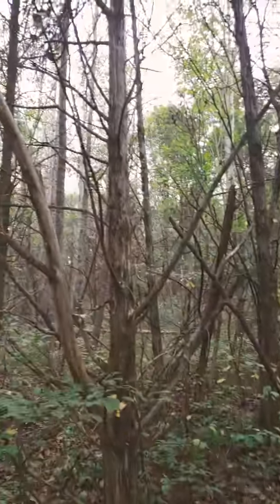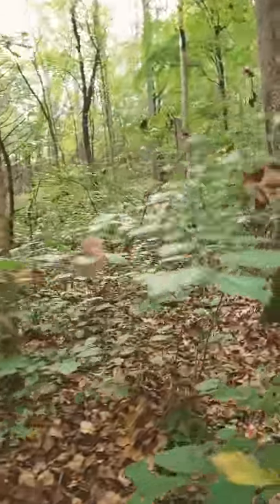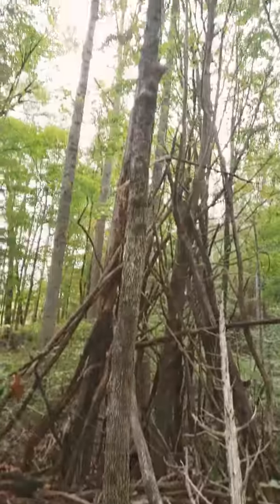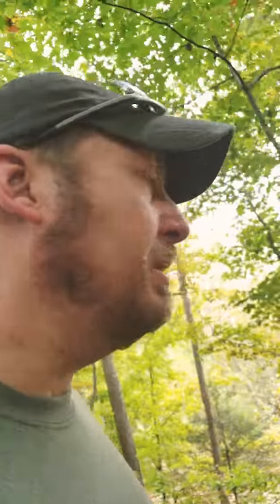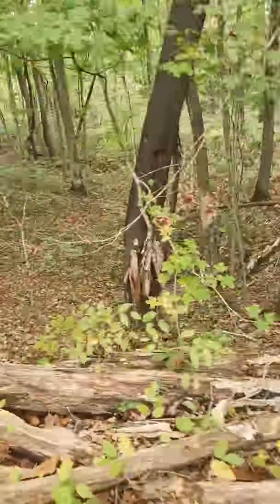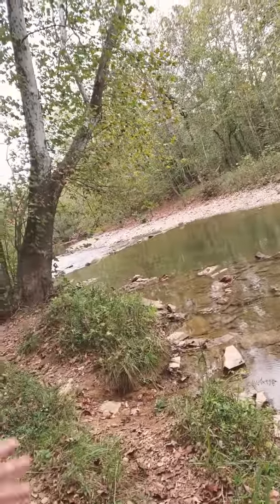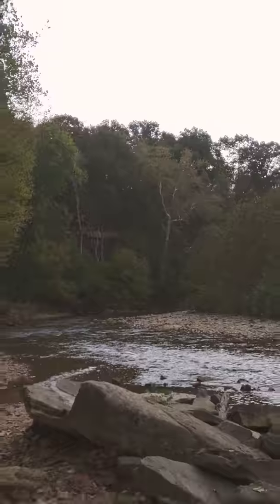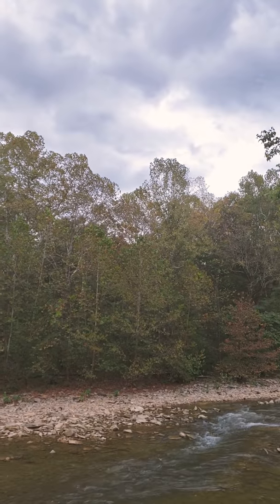Bigfoot Twist, Ground Sticks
I've become known as an Ambassador of Bigfoot Ground Stick signs and there meaning! Here's a good video of what types of signs I'm looking for when in an area of Bigfoot Sightings . It amazes me the most to find them, but recently I've found there connections to some of the same individual Bigfoot even.